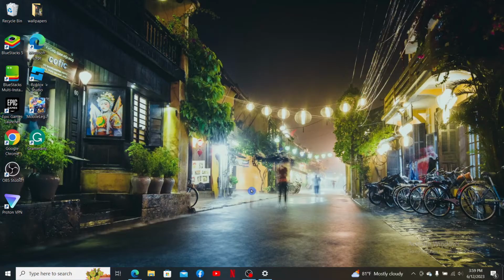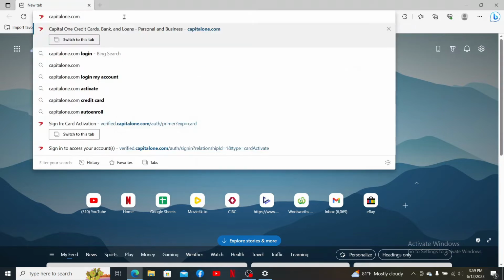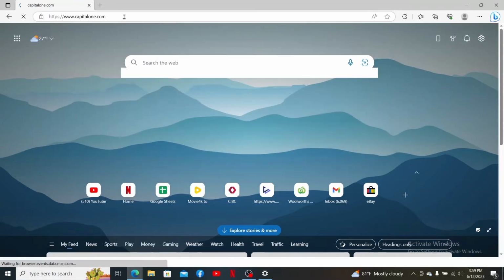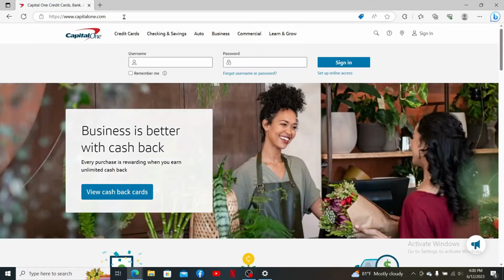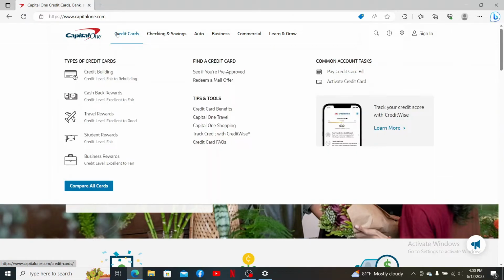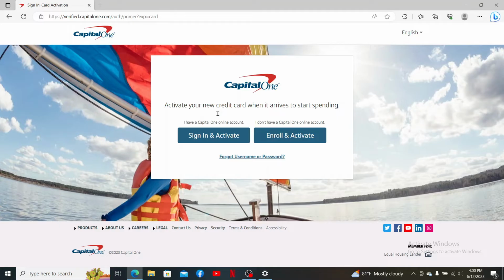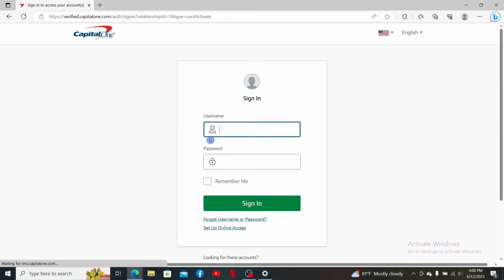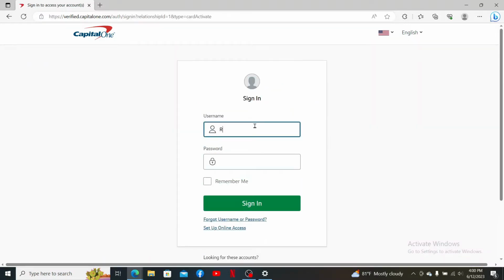How to Activate Capital One MasterCard Online 2023?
Just received your Capital One Mastercard and eager to start using it? This comprehensive tutorial will guide you through the process of activating your Capital One Mastercard in a few easy steps. From accessing the activation portal to verifying your card details, we'll walk you through the entire activation process. Discover the perks and benefits of your Capital One Mastercard and unlock a world of convenient and secure payments. Join us in this tutorial and activate your Capital One Mastercard hassle-free.